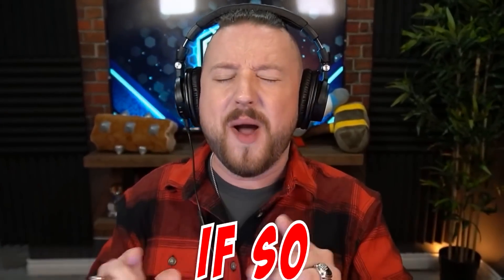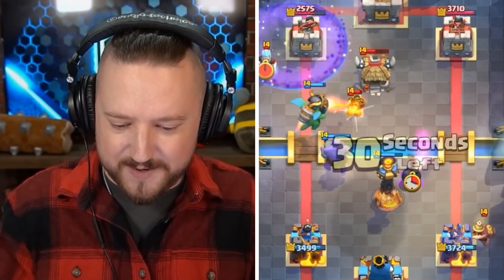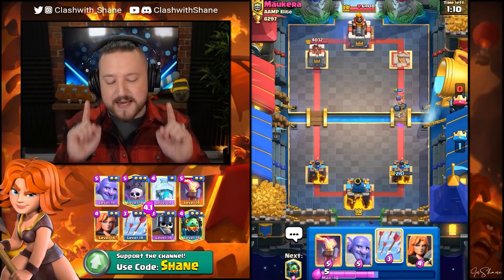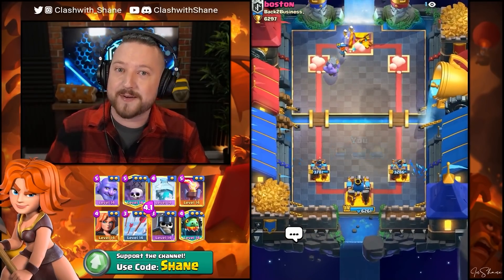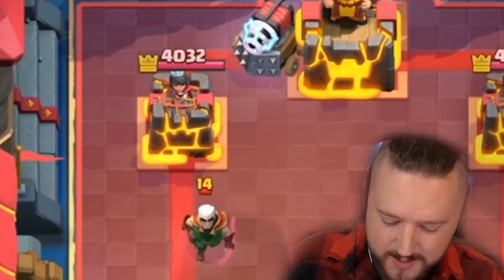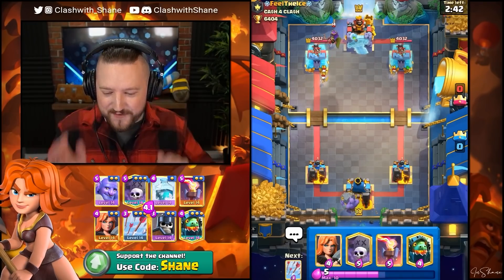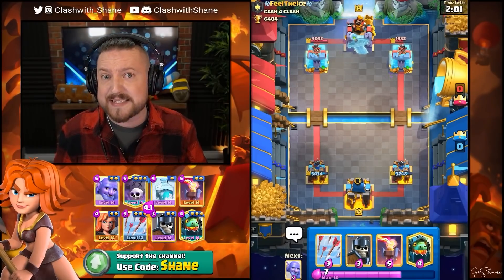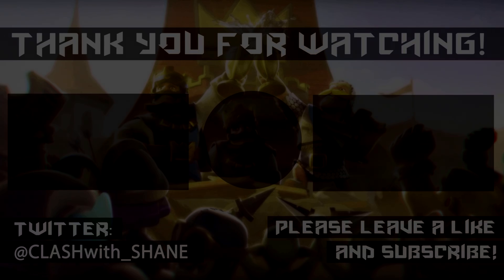I made Meta Users Cry in Clash Royale...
Best Clash Royale Anti Meta Deck to Destroy Meta Users in Clash Royale
Clash Royale Best Anti Meta Deck for Legendary Arena 15 on Clash Royale Ladder Trophy Pushing with New and Improved Clash Royale Graveyard Freeze Deck in Clash Royale.

Clash Royale Clan 2: CLANwithSHANE